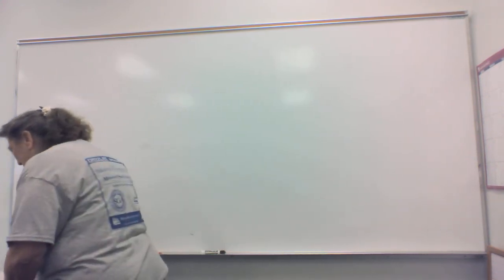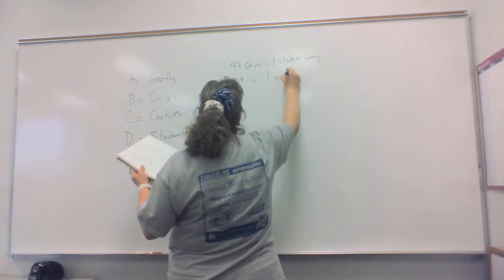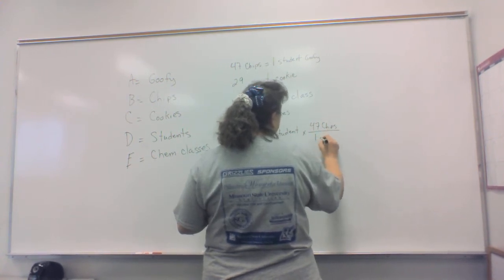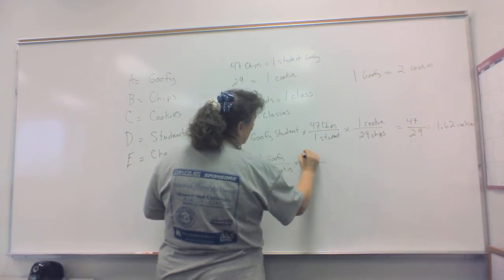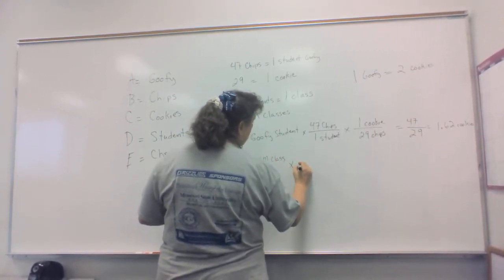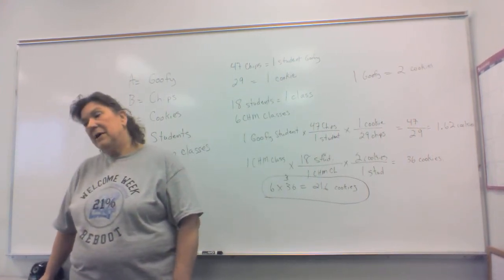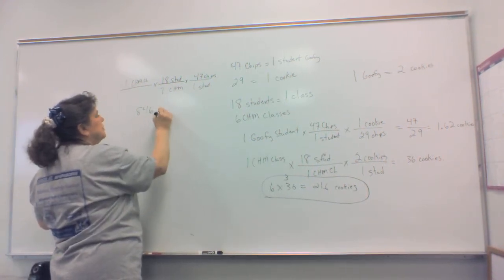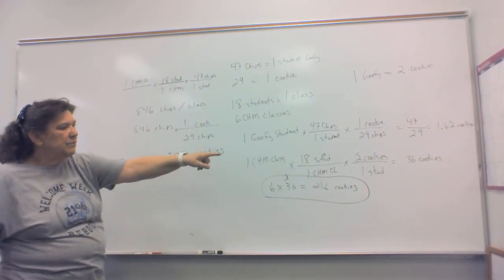Dimensional Analysis Part 2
Second part of the concept in dimensional analysis.